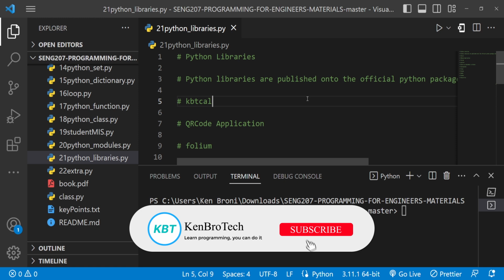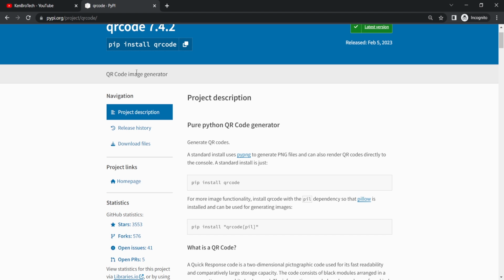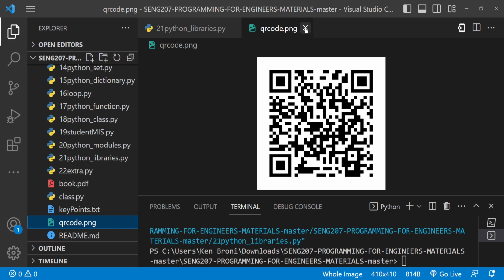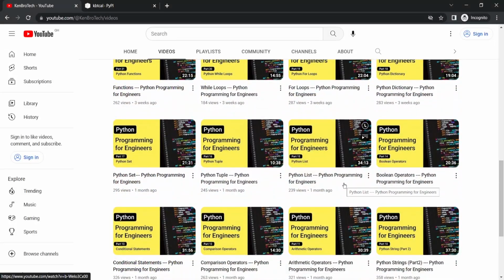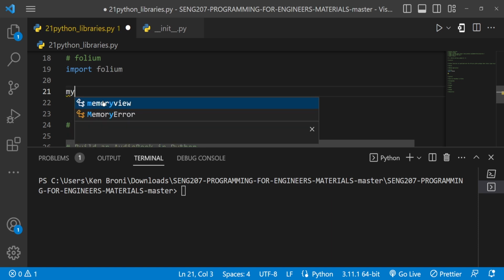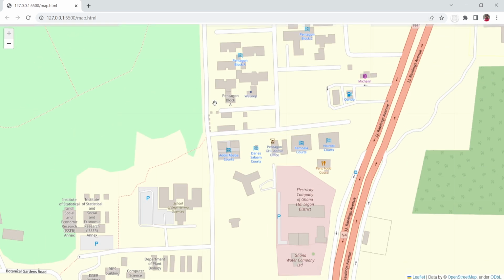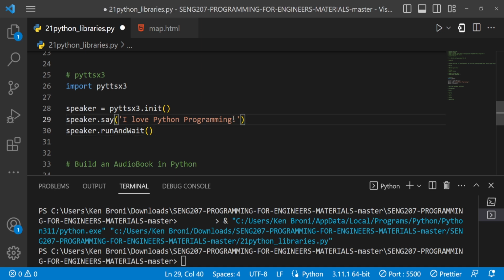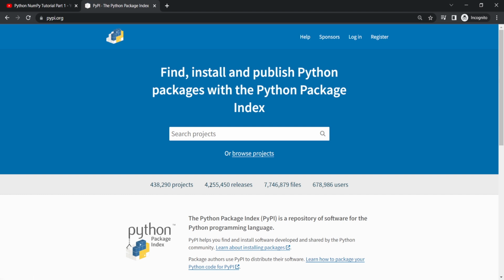Python Libraries --- Python Programming for Engineers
SENG 207 - Programming for Engineers is a level 200 course taught at the University of Ghana, School of Engineering Sciences. In this series of videos, I teach Python Programming. In this video, we will explore Python libraries.

A Python library is a collection of related modules. It contains bundles of code that can be used repeatedly in different programs.

Python variables